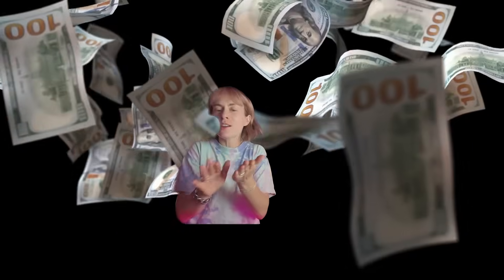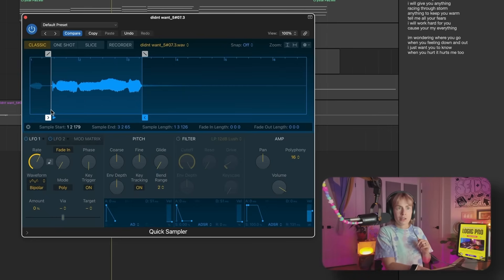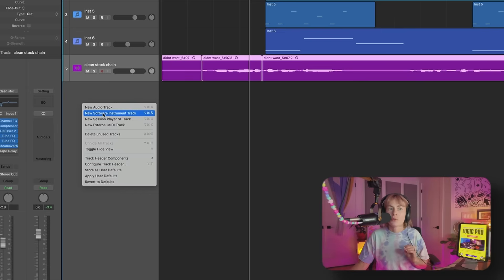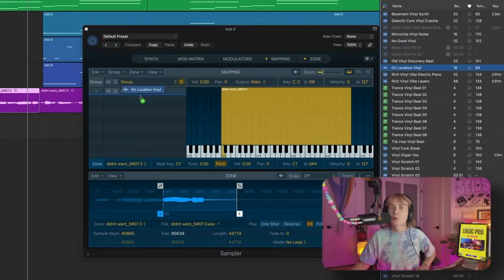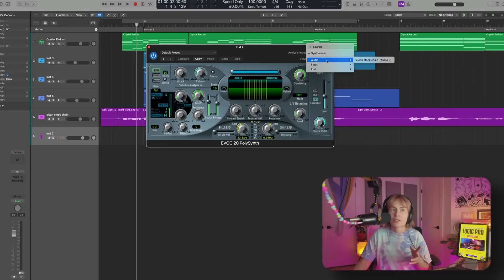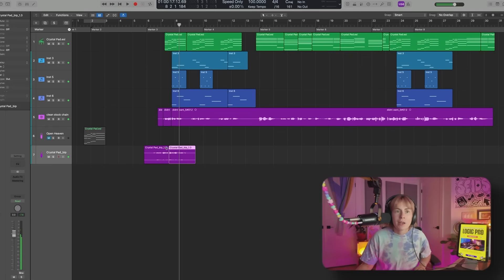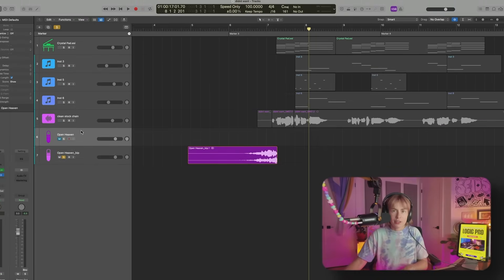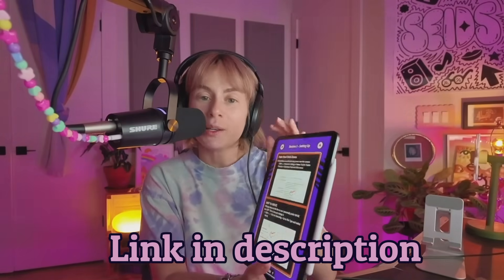Make INSANE Sounds in Logic Pro (No Plugins Needed)